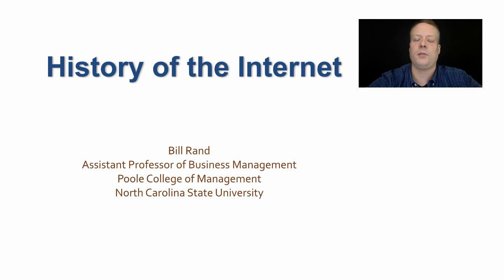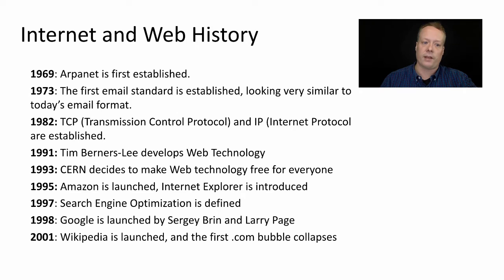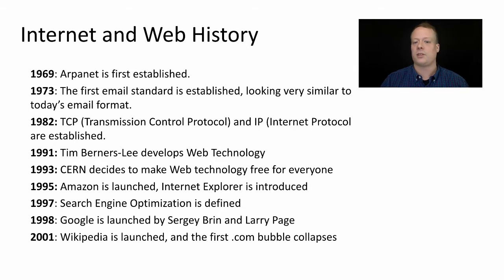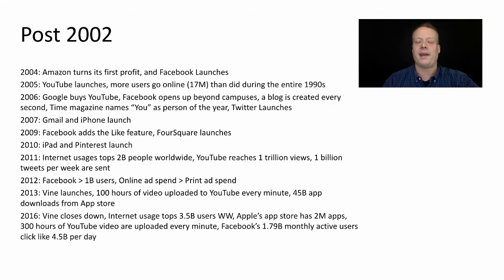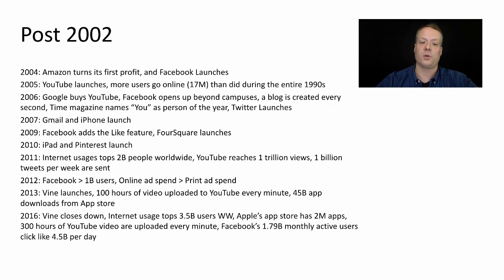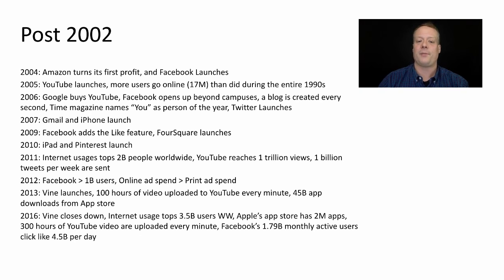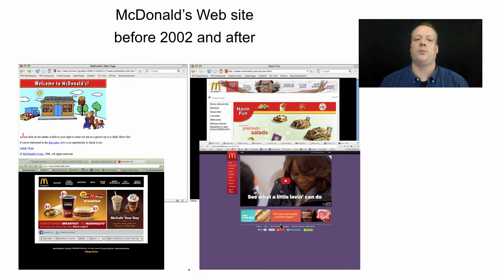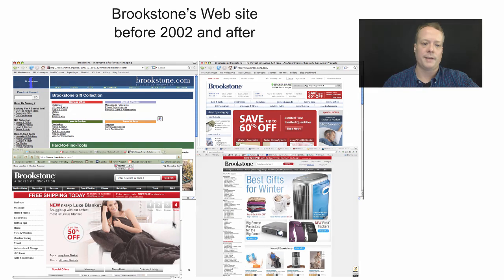History of the Internet